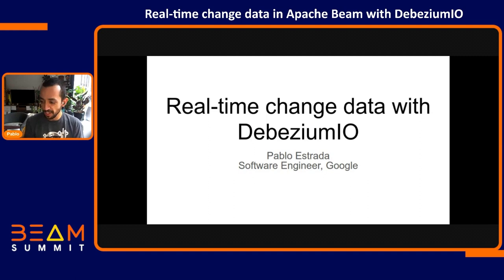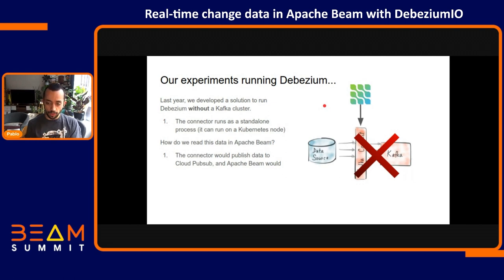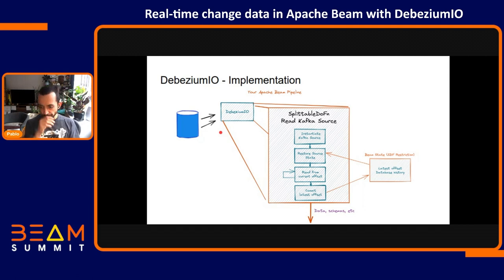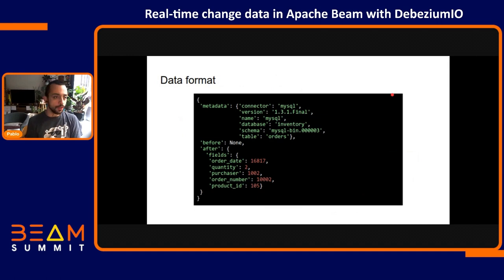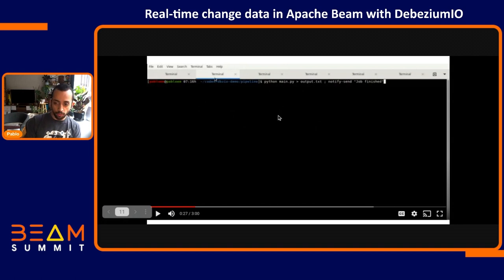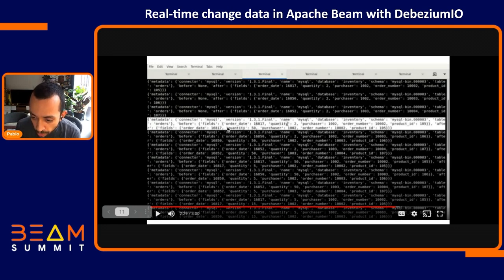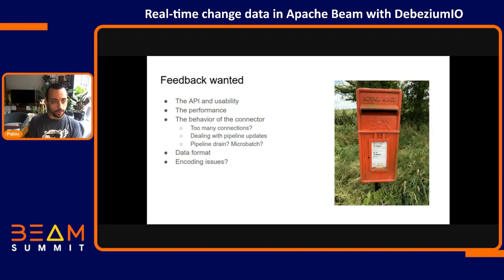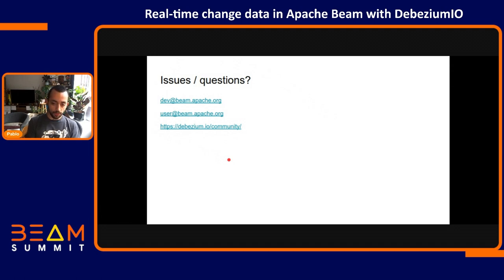Beam Summit 2021 - Real-time change data in Apache Beam with DebeziumIO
In this session, we will talk about DebeziumIO, which is a new transform that allows us to read change streams from various databases into Beam by relying on Debezium.

The great thing about DebeziumIO is that we can run the Debezium connector within our Beam Pipeline, without having to depend on Kafka for infrastructure.